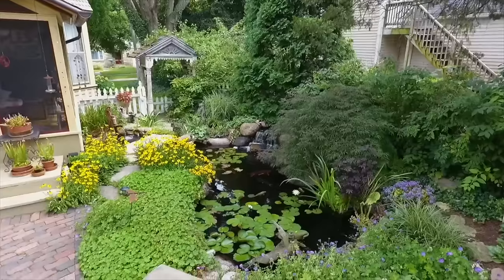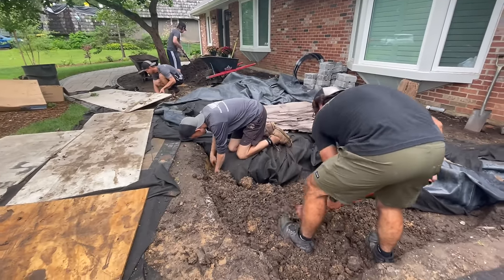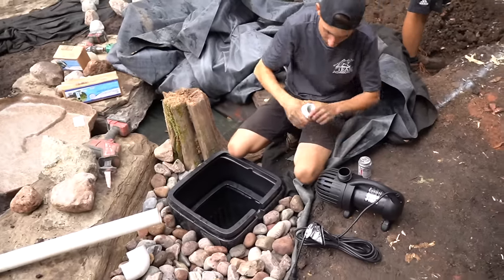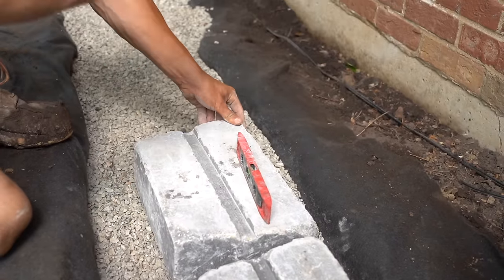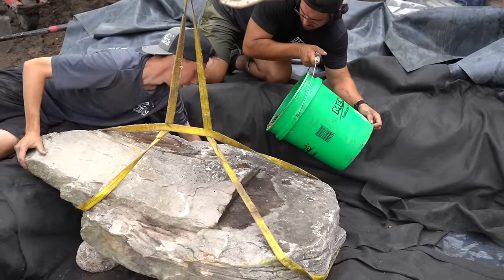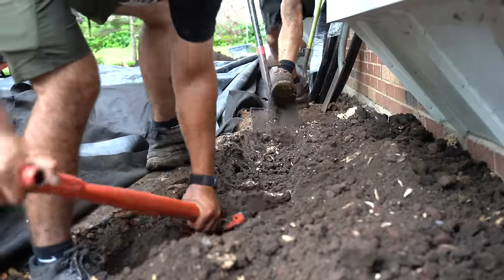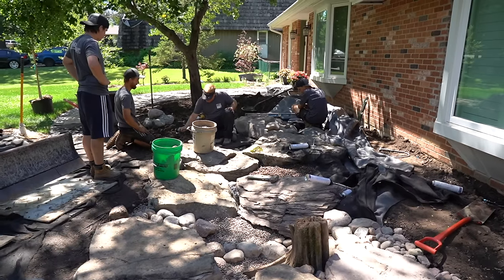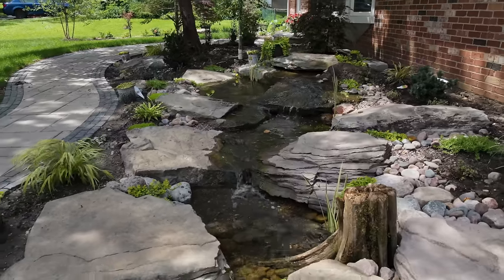NEW Curb Appeal - Out Front Water Feature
Join Brian as he walks us through this beautiful front yard water feature!

Aqualand – Aquascape Inc. corporate headquarters:
901 Aqualand Way St. Charles, IL 60174